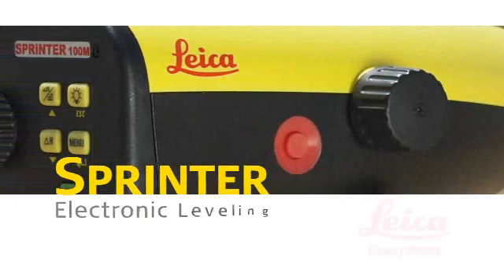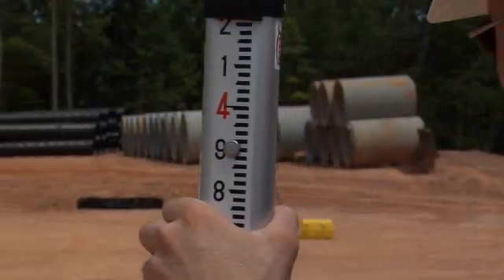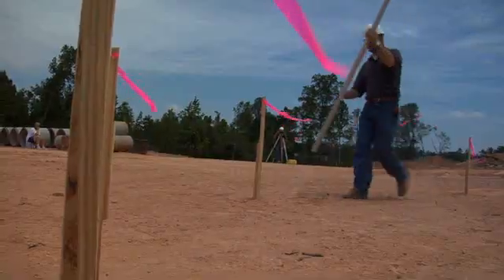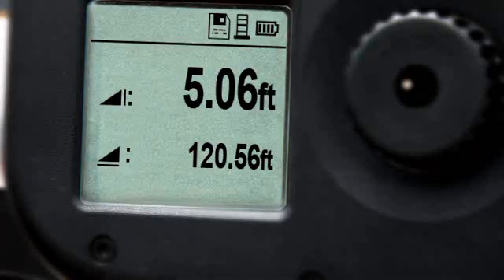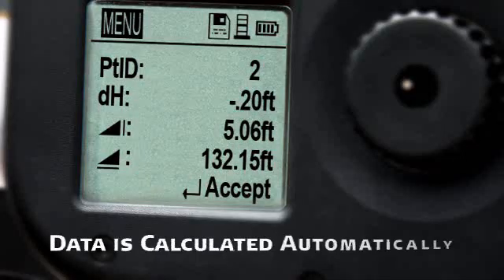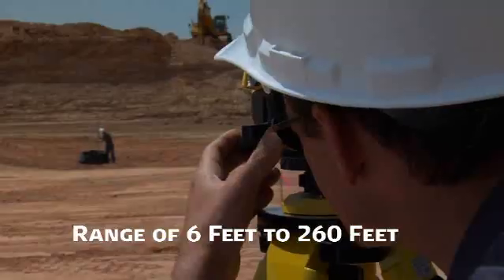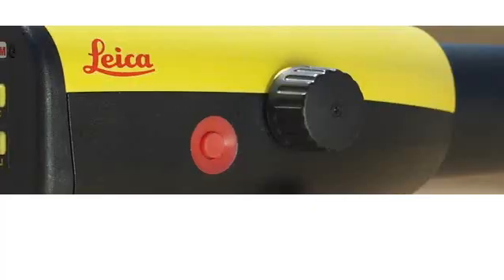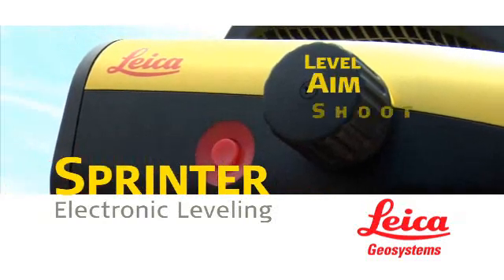Leica Geosystems Sprinter Automatic Level - "How to" Demo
Introducing the Leica Sprinter electronic level, a simple and affordable level that is easy as 1, 2, 3.  Just level, aim, and shoot!  Video includes an overview of basic setup and operating procedures.